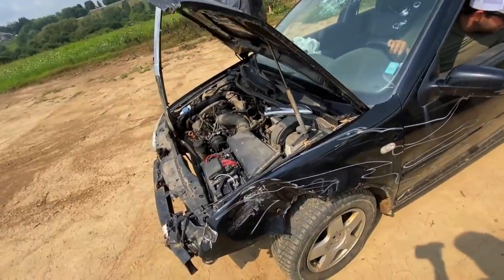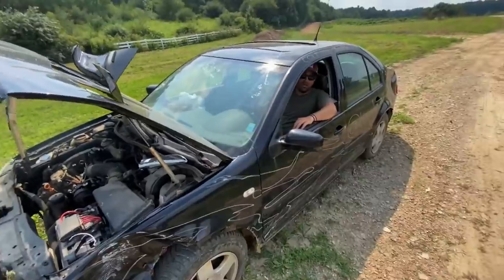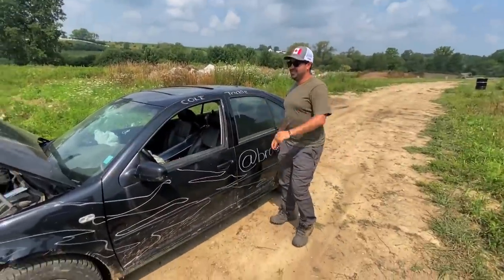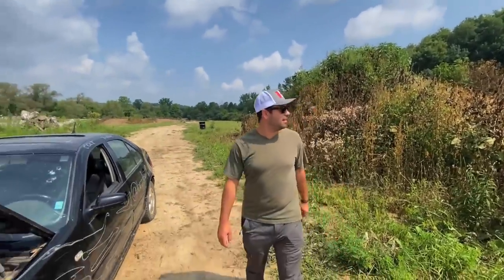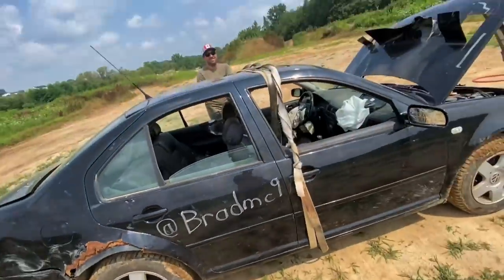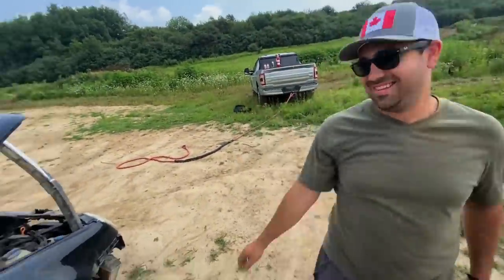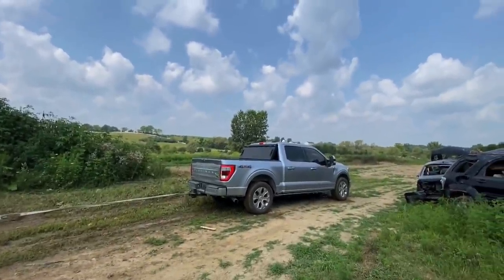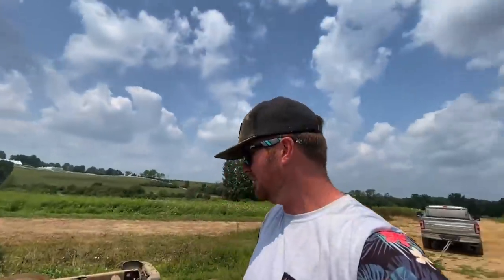Ford MUDDING CRASH FLIP OVER!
Ford MUDDING CRASH FLIP OVER! This F150 is wayyyy to good to jump right now so I might keep it as a track truck! Anyways we headed down and did some mudding with the F150 and a massive reverse burnout then flipped the Volkswagon Jetta Diesel with my 2021 F150 Platinum!